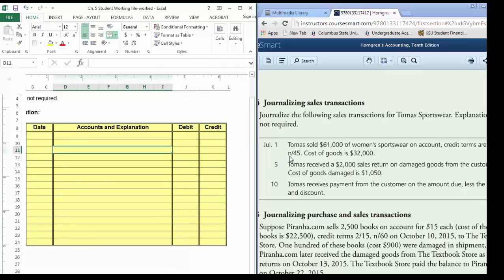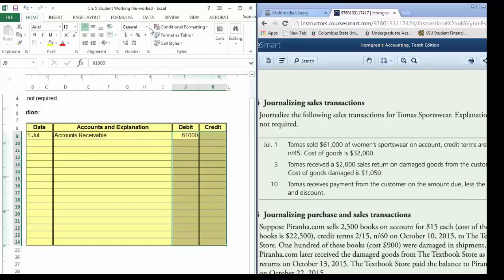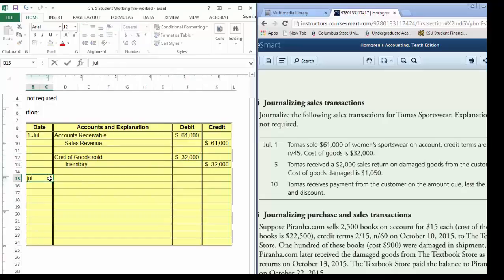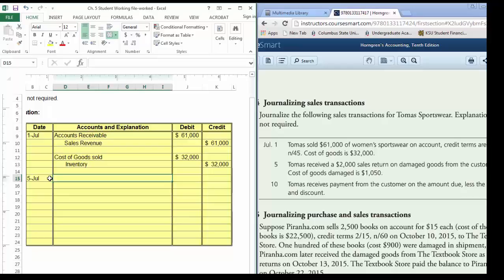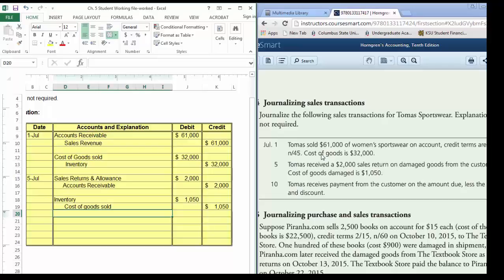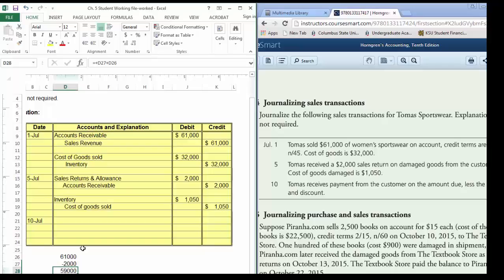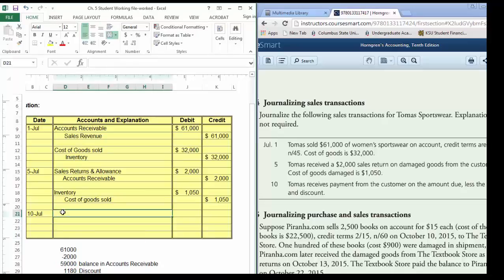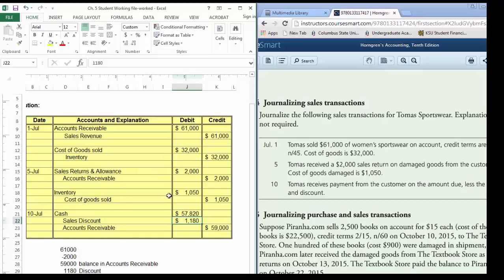Chapter 5 Exercise S5-4